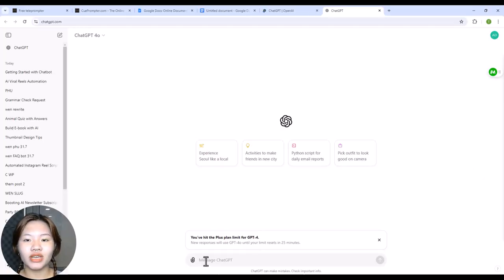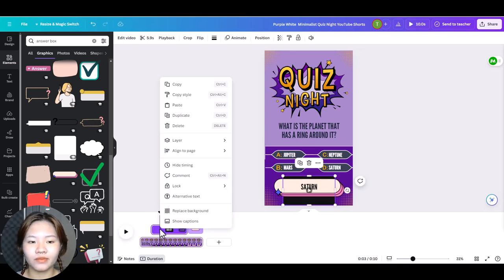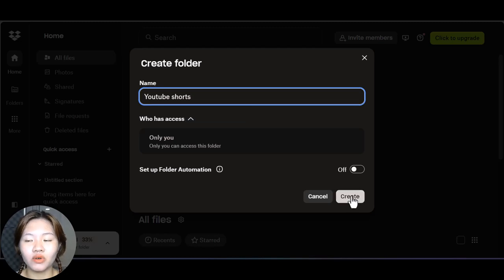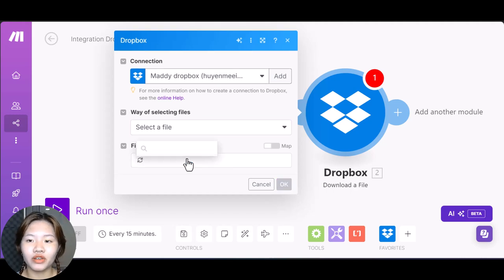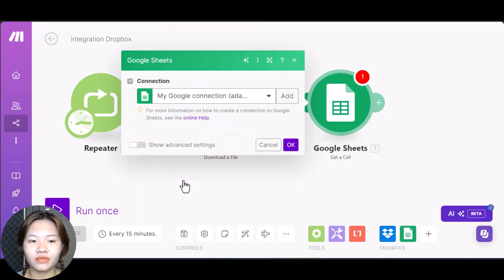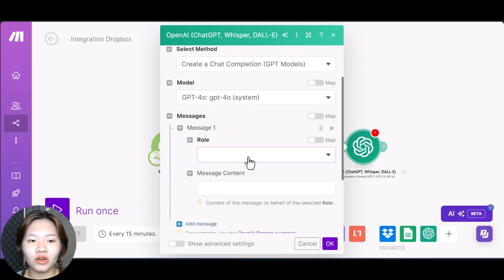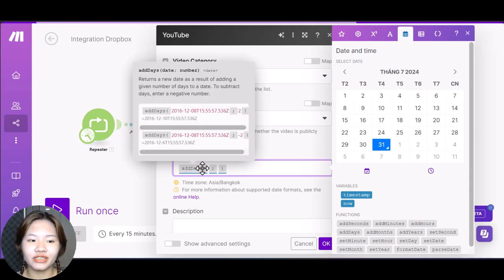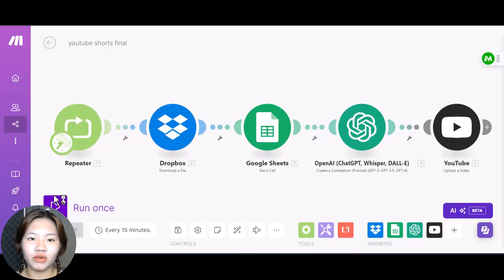How to Make 1,000 Monetizable Quiz Shorts with AI Automation (ChatGPT + Canva + Make) | Step-by-step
Prompt to create quizzes: Create a table with 10 different animal questions and four possible answers. In the first column (named “Question”) add the questions (between 2 and 6 words), in the A, B, C and D column add the possible answers. In the sixth column add the correct answer (both the letter (A,B,C or D and answer). You have to mix the correct answers between a, b c, or d. Do not repeat similar questions. Do not include extremely difficult questions.

Become an AI Fire Academy member to supercharge your career! Get daily actionable AI strategies, tutorials, expert analysis, and a supportive community to guide your success. The perfect starting point for professionals looking to work smarter with AI.